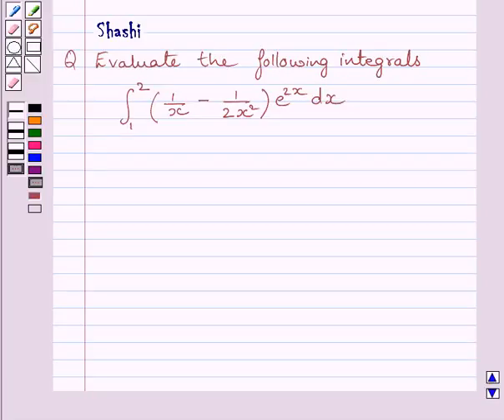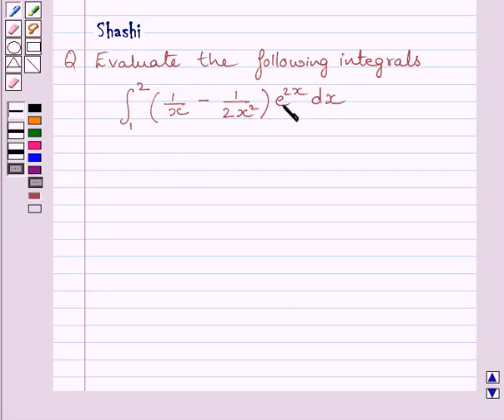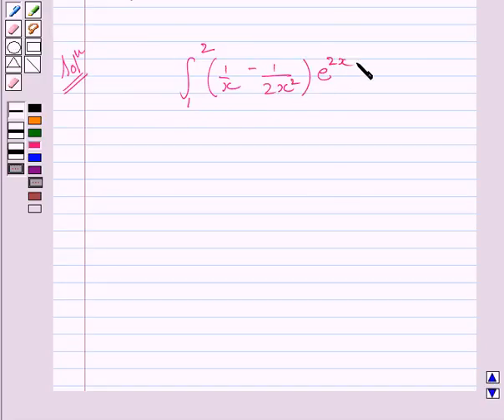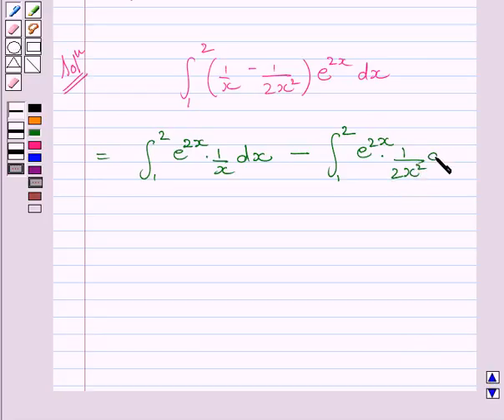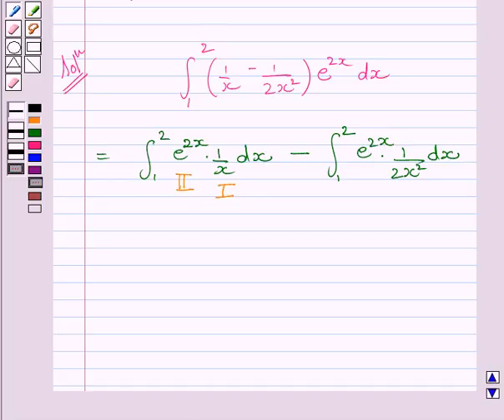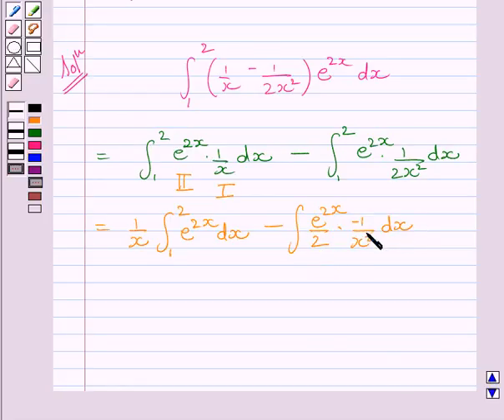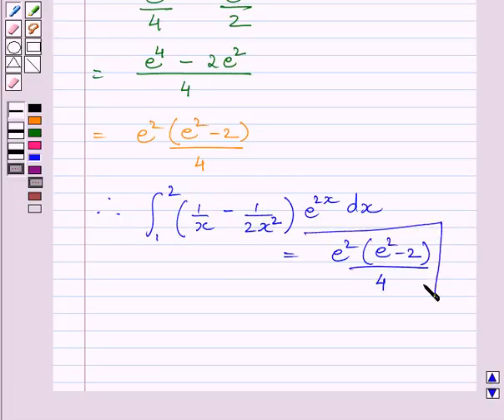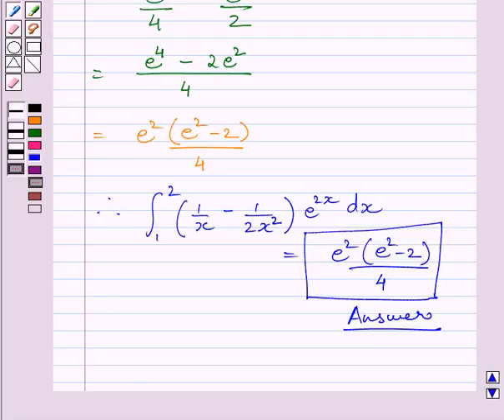Maths XII NCERT 2007 7 7 10 8